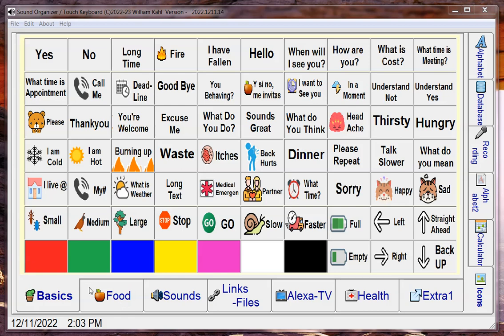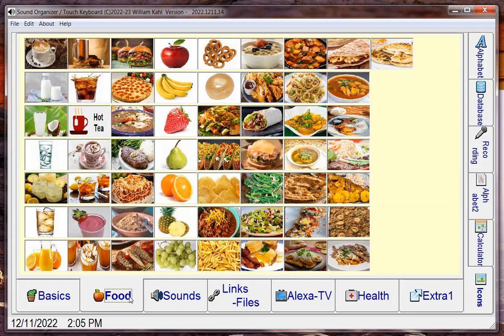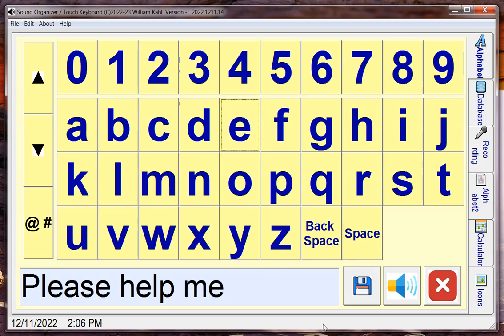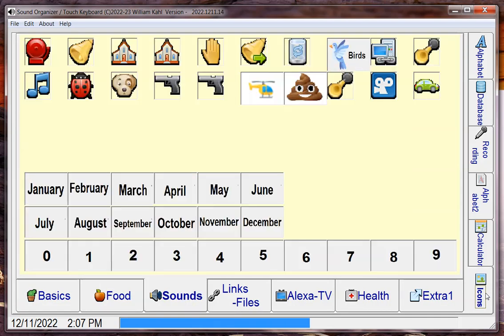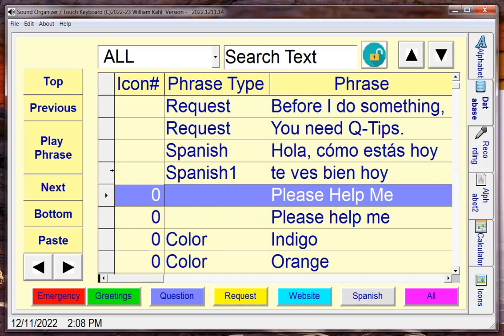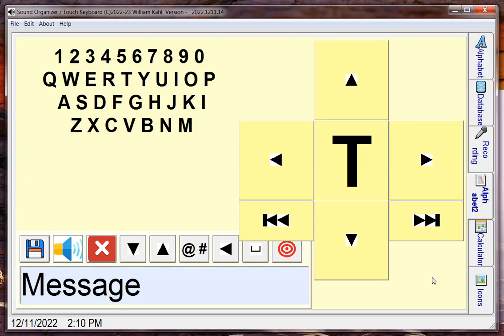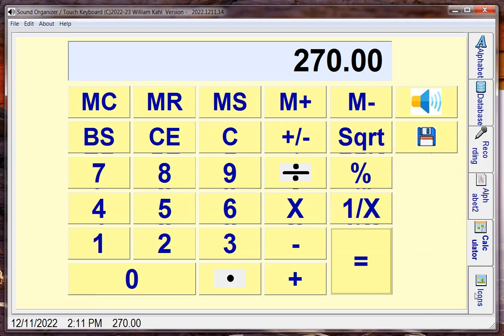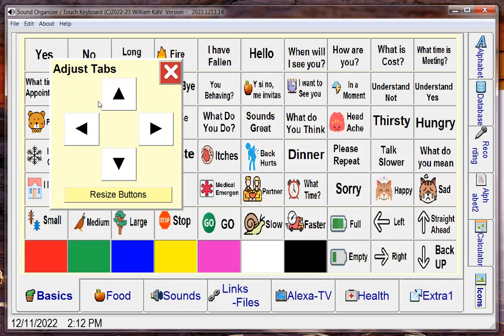Sound Organizer 2022 12 11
The Sound Organizer is designed to help people with speech difficulties. You can create virtually an unlimited number of phrases that can be easily selected with a single touch or click. The software works with all windows based computers. The Microsoft Surface line of tablets and laptops all work well with the software and were extensively tested.
Stroke Victims, Autism, Apraxia, Dysarthria, Developmental Disabilities, Traumatic Brain Injury, and Primary Progressive Aphasia.